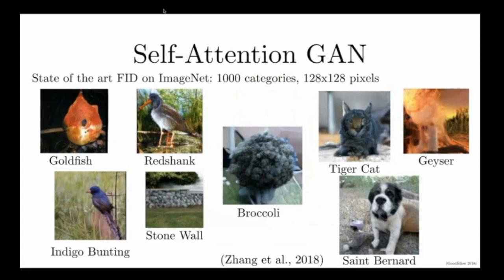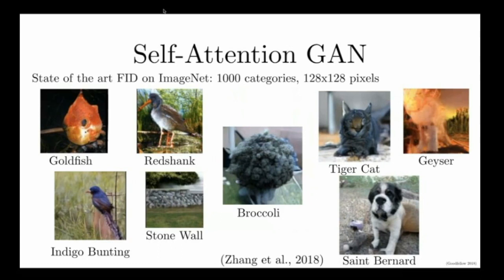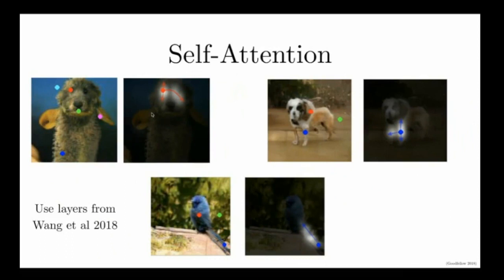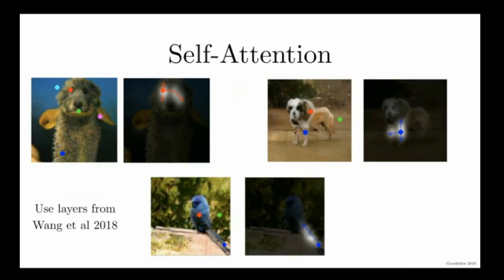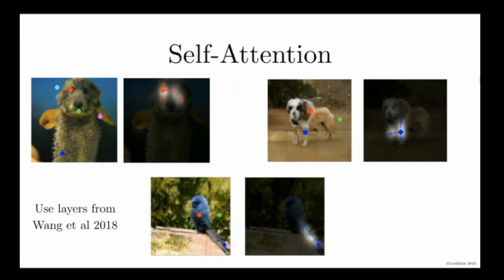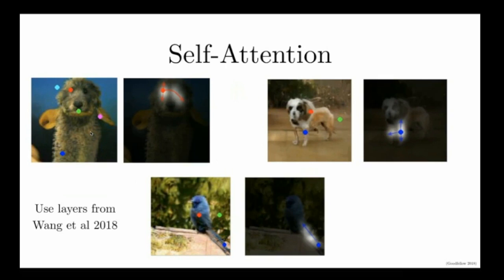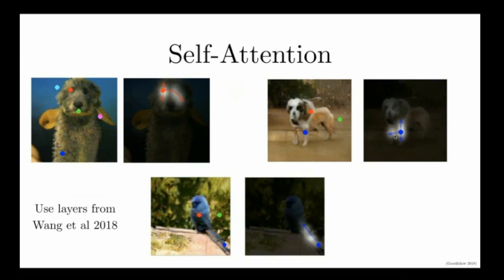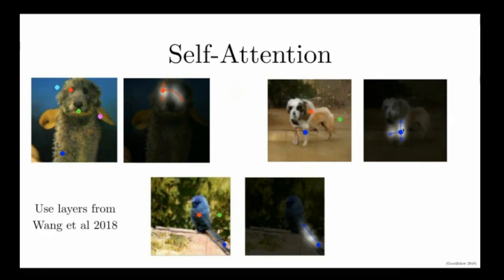Self Attention Generative Adversarial Network - Ian Goodfellow GAN inventor